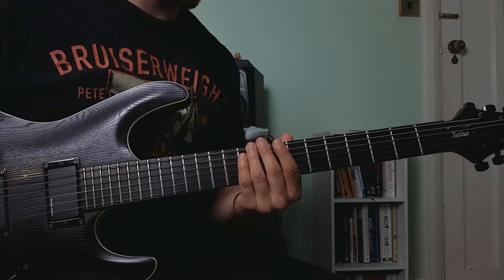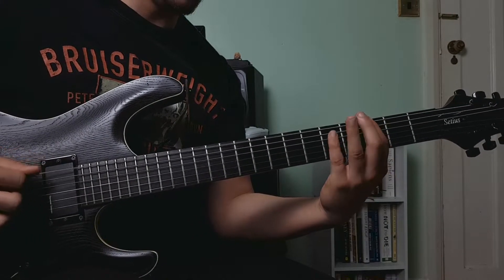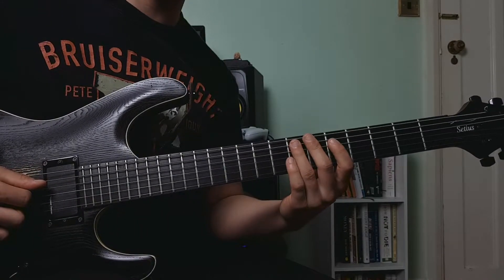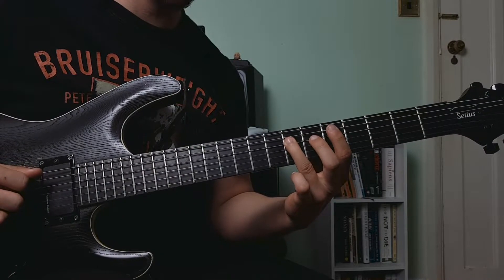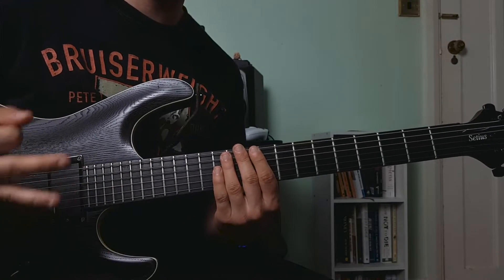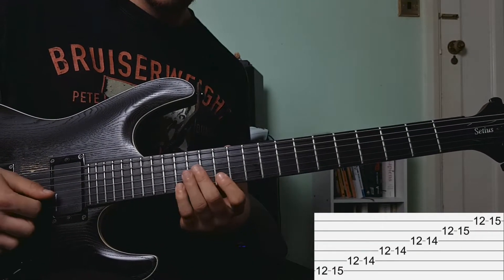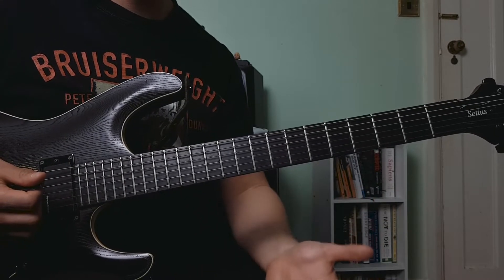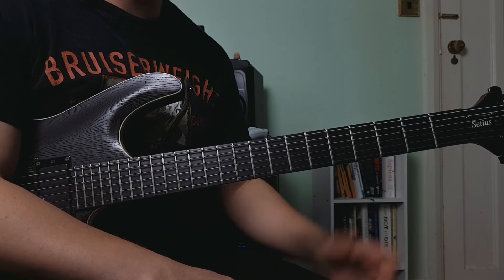All FIVE Pentatonic Shapes In ONE Lick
In today's video, I'll be giving you a lick that you can learn to help you play all over the fretboard! It's important that you don't just learn the pentatonic shapes, but that you learn all kinds of licks that link the positions together in different ways, enabling you to smoothly play wherever you want to!